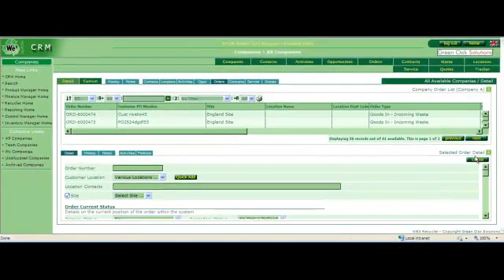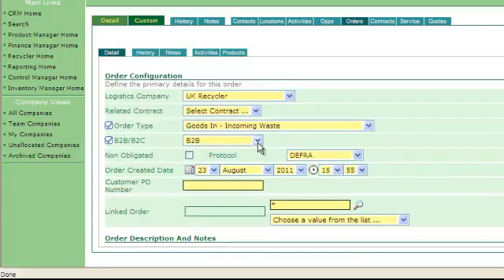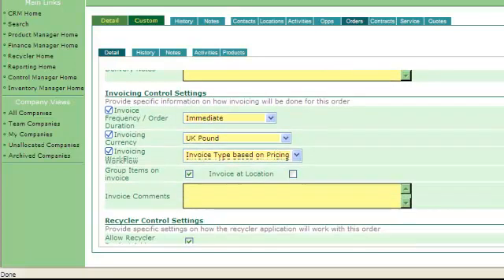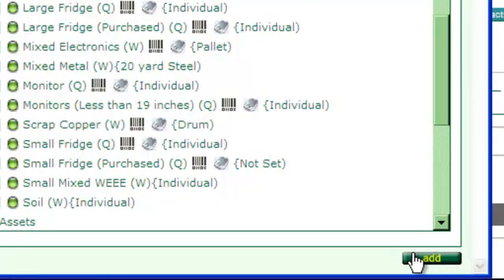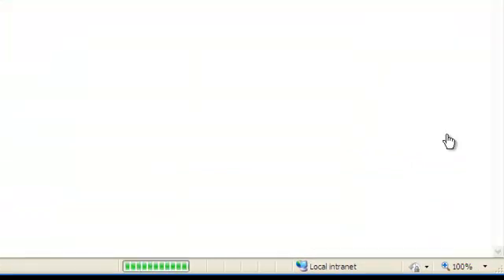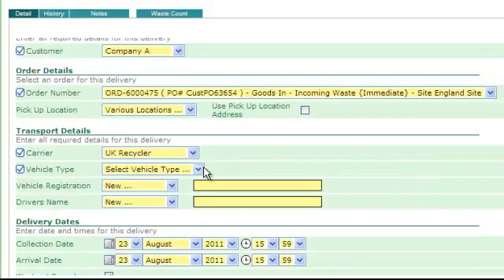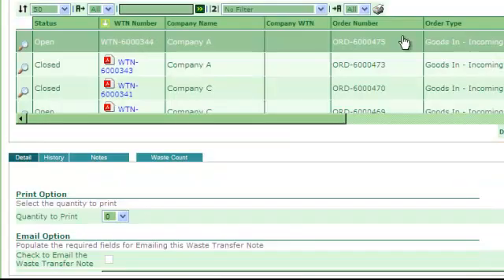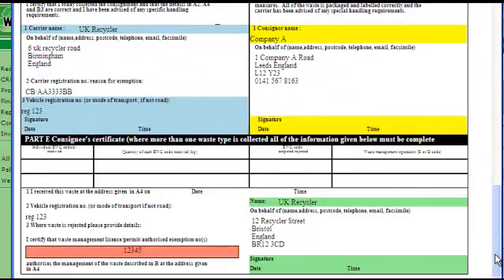We3 Recycler - Creating Waste Transfer Notes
In this video we show you how to create a collection order and waste transfer note for WEEE using We3 Recycler software